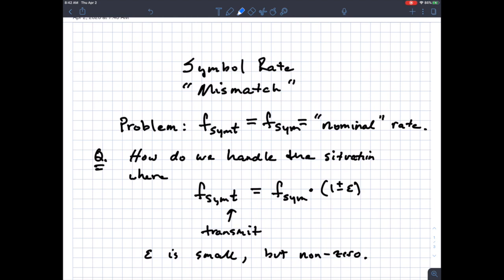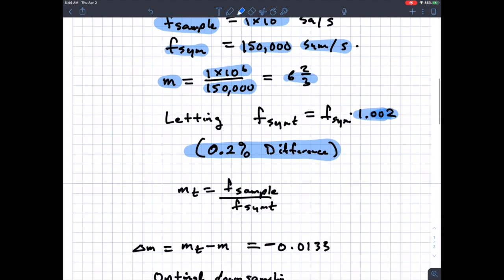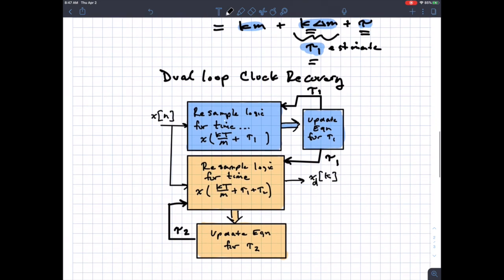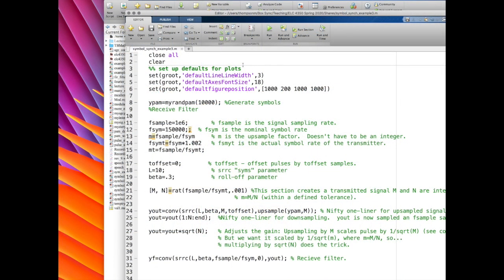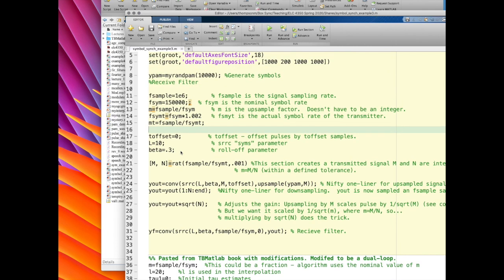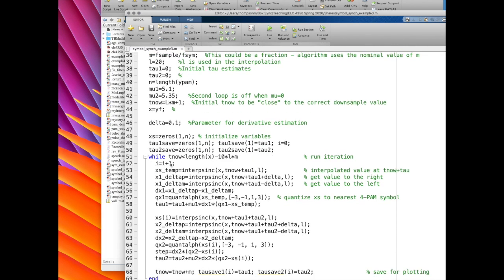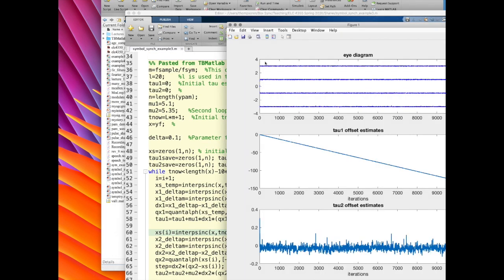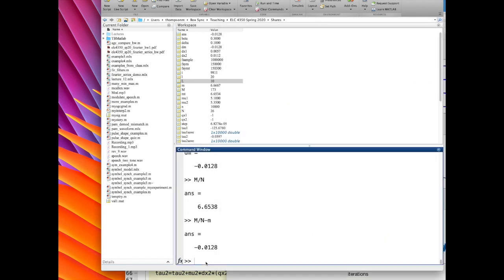elc 4350 symbol rate mismatch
This video is about elc 4350 symbol rate mismatch